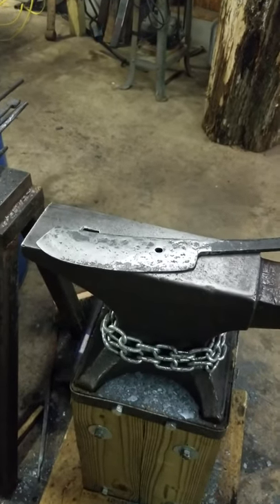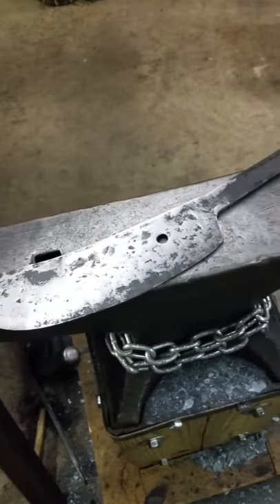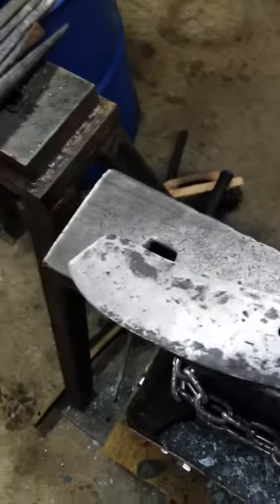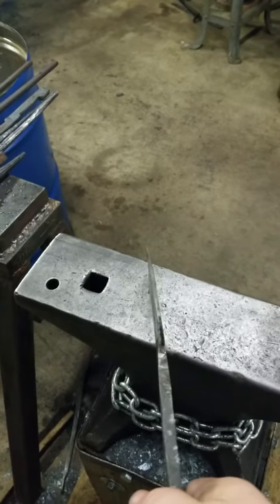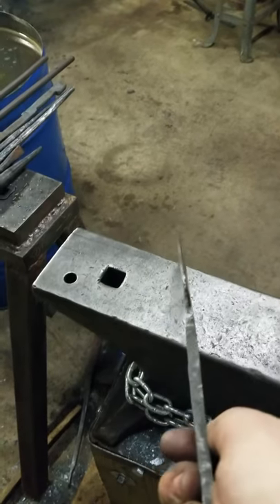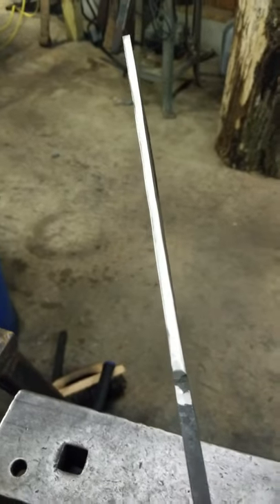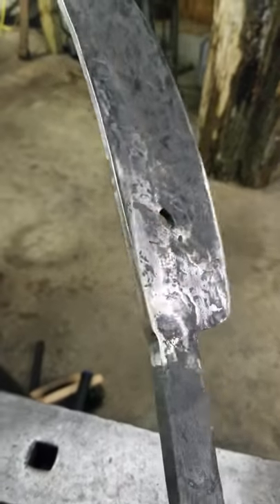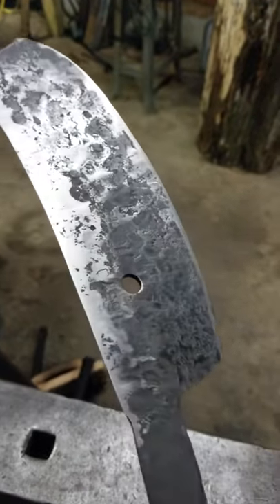Leafspring chopper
Small hunk of 3/4 ton leafspring